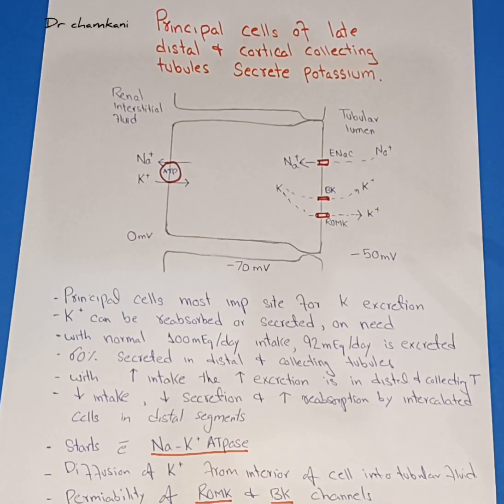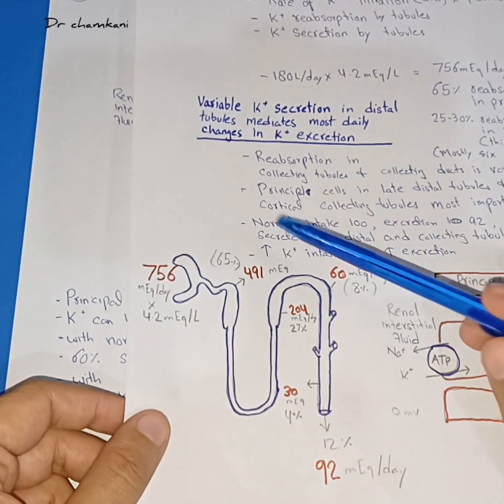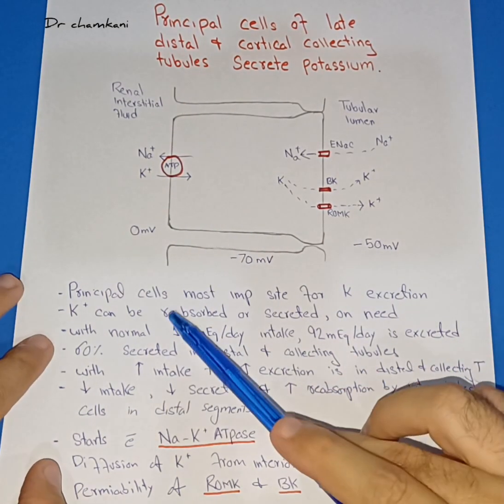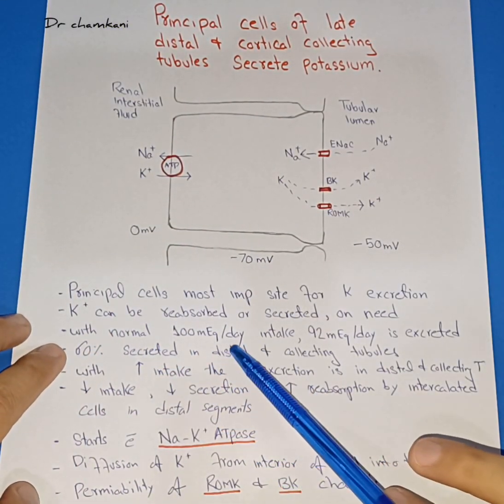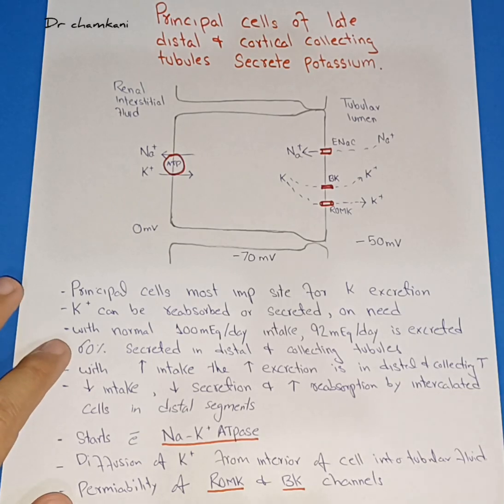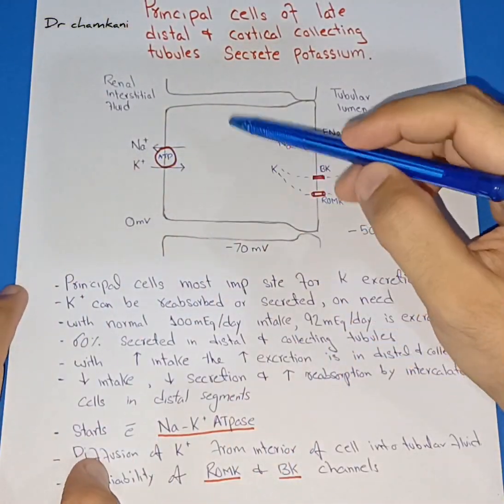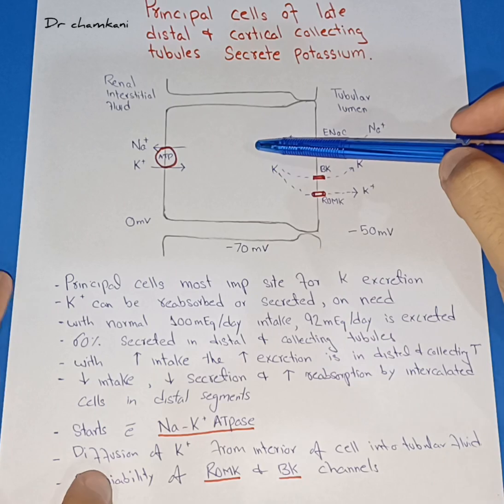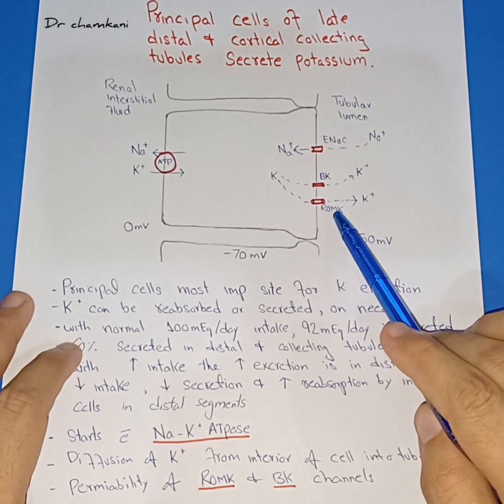Principal cells | Role in regulation of Potassium | Secretion of Potassium by principal cellls